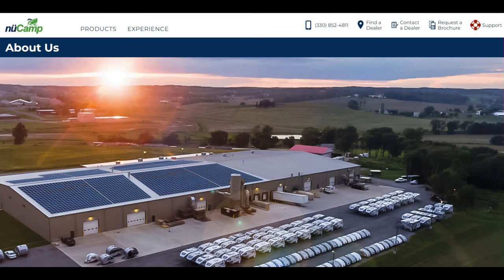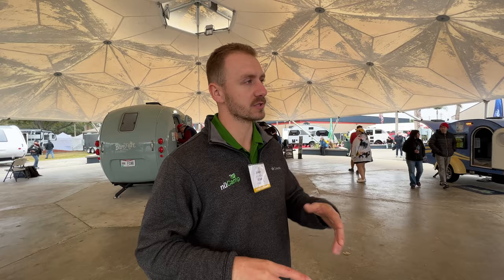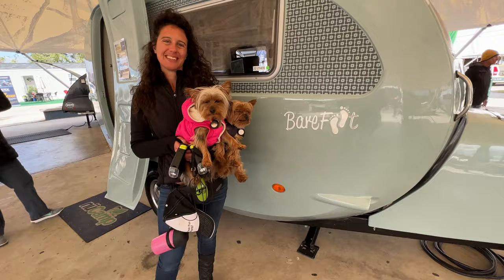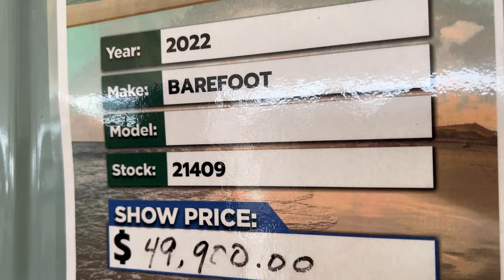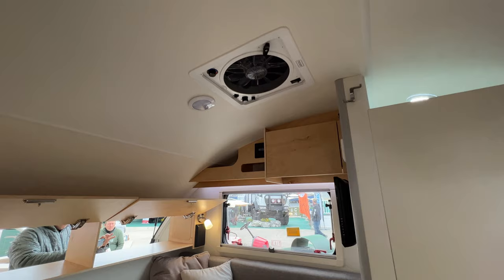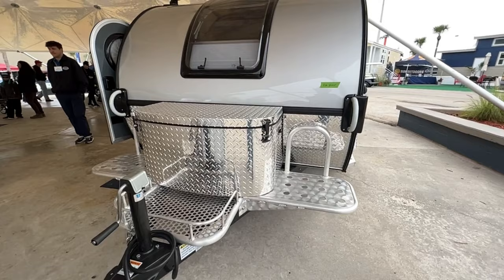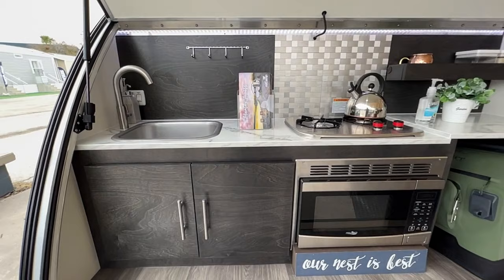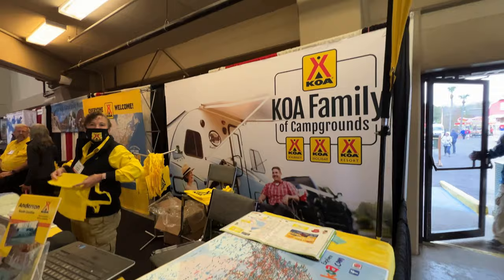2022 nuCamp TearDrop Campers - Boondock XL vs. Barefoot vs. Tab 320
2022 nuCamp TearDrop Campers - Boondock XL vs. Barefoot vs. Tab 320! Join Alice and Tommy T from How To Have Fun Outdoors YouTube Channel tour the new 2022 Barefoot Camper, new 2022 Tab 320 Camper, and the new Tab XL Boondock camper. This is your ultimate teardrop camper review and walkthrough! Which is the  Best Tiny Teardrop Trailer? We will show you all three at the 2022 Florida RV Super Show in Tampa Florida! Enjoy this Sleek One Piece Fiberglass Small Travel Trailer Walk-Through

The TAG Travel Trailer allows you to bring some of the comforts of home when you hit the road camping. Custom Ohio-Amish cabinetry provides multiple storage options for you as you travel, including additional storage below the bed. We loved the quality and materials of these campers.

Wanting even more adventure while camping? The boondock package features everything you need to take the road less traveled. Aggressive off-road tires, a pitched axle, and more ground clearance make this teardrop trailer built for more rugged terrain, allowing you to travel off the beaten path. This travel camper also includes a solar roof package, making it easier to camp off the grid. No matter where you go, the TAG teardrop trailer is ready for adventure.

The Barefoot Caravan is coming this summer and we got the first look. nuCamp is excited to bring this modern-retro camper to you in 2022. The Barefoot Caravan is a unique, nostalgic, and spacious travel trailer that provides fun in an easy-going package. The curvy fiberglass body and the free-flowing interior make up this gem. It’s a head-turner, conversation starter, and is just right for the camper who likes to stand out! Be one of the first to know when the Barefoot will be available at your nearest friendly nuCamp dealer.

BASE PACKAGE
Custom Ohio-Amish Cabinetry
Air Conditioning
Sink & Stove
LED Lights
Under-Bed Storage
Composite Floor
Alloy Wheels
Electric Brakes
Spare Tire
Exterior LP Hook-Up
Exterior Shower

CONVENIENCE PACKAGE
Power Roof Fan
Acrylic Dual Pane Windows
Bluetooth® Speaker
Electric Heater
Diamond Plate LP Tub
Power Center w/ Lithium Switch
Large Front Stargazer Window
Microwave
Screen/Shade System
Removable Cooler
Solar Roof Package
Battery Disconnect Switch